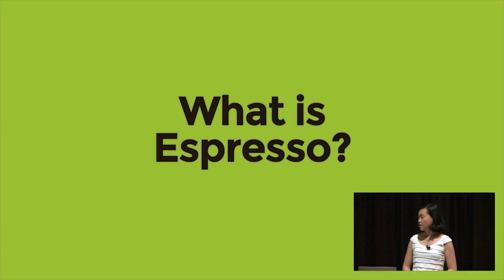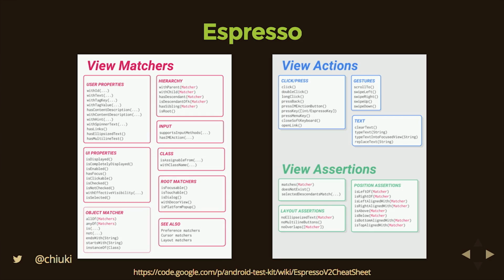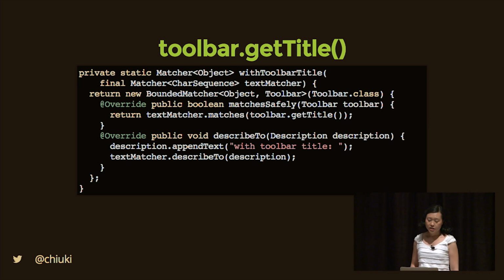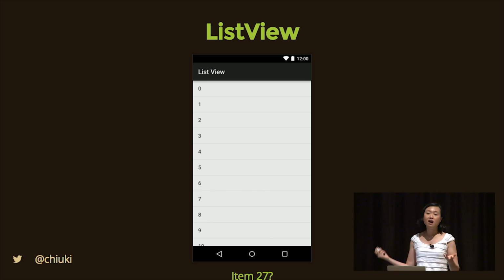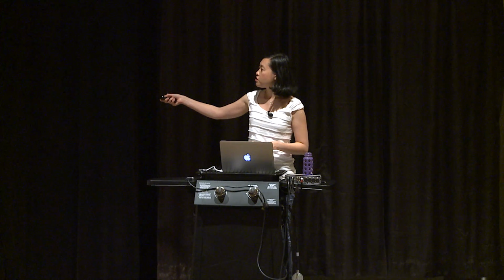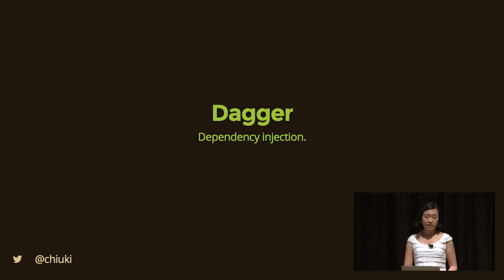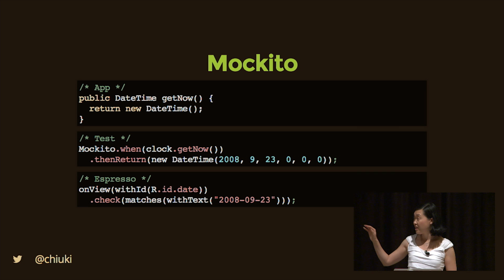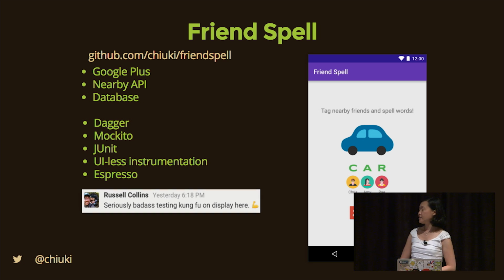Advanced Android Espresso (Big Android BBQ 2015)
Do you test? It’s okay if you don’t - historically the tools had not been stellar. But they have gotten much better, and I am going to show you my favorite, instrumentation testing with Espresso. In this talk you will learn: * The basic structure of an Espresso test (Matcher, ViewAction, ViewAssertion) * Combining matchers such as withParent, isAssignableFrom to pinpoint your view * onData and RecyclerViewActions to test ListView and RecyclerView * Custom ViewAction and ViewAssertion * Using Dagger and Mockito to write repeatable tests By the end of the talk you will be itching to write some tests yourself!

Chiu-Ki Chan is an Android developer with a passion in speaking and teaching. She has spoken at numerous conferences all over the world, and has been recognized as a Google Developer Expert for her extensive knowledge in Android. Chiu-Ki is the author of several Android video courses for PluralSight. She runs her own mobile development company, producing delightful apps such as ""Monkey Write"" for learning Chinese writing, ""Heart Collage"" for snapping photos to stitch into a heart, and ""Fit Cat"" which gets more athletic the more you walk.